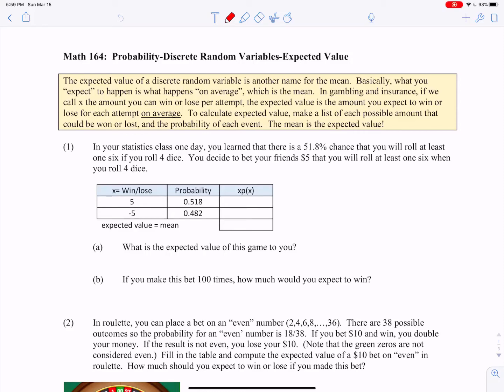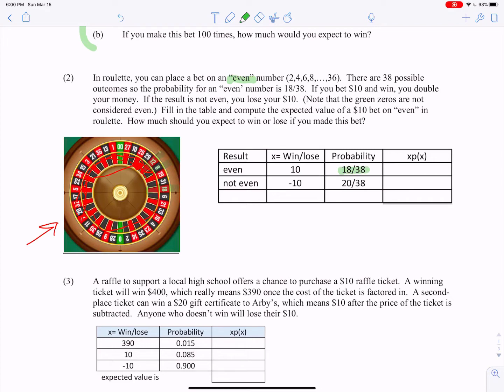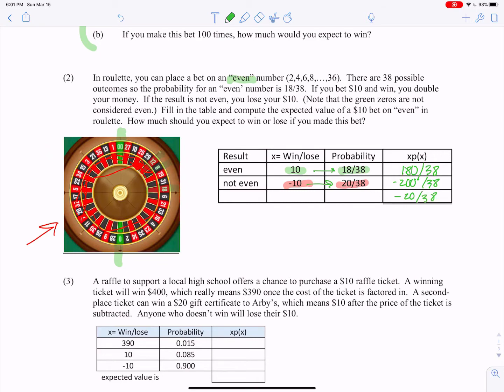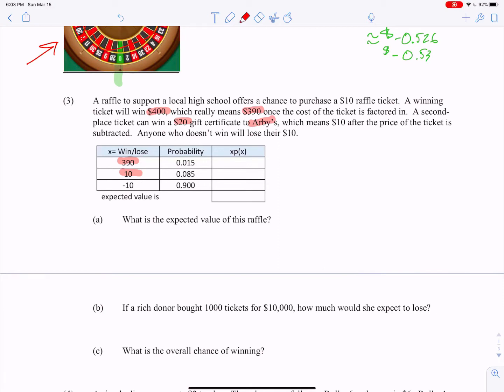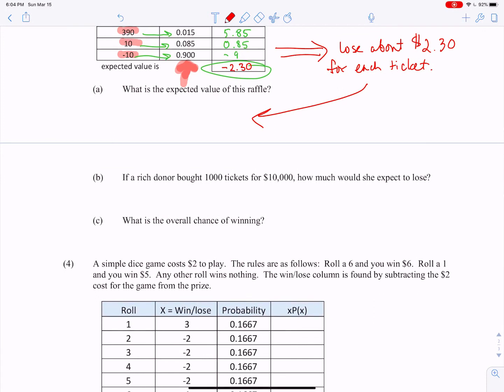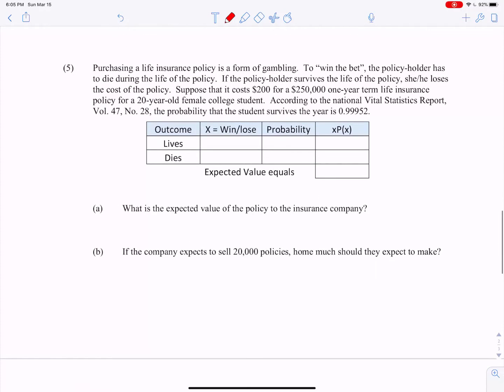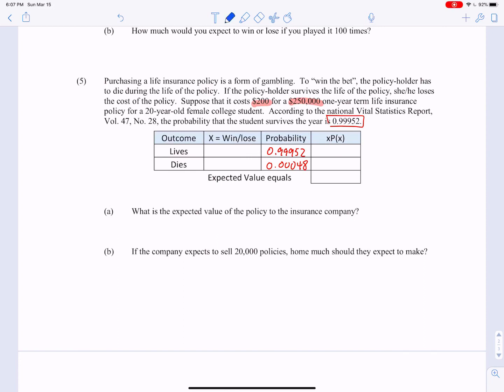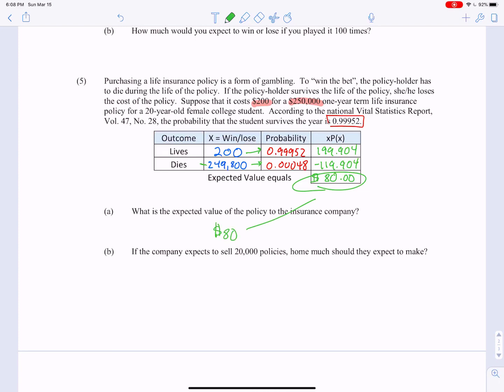Math 164 5 1 handout 2 video